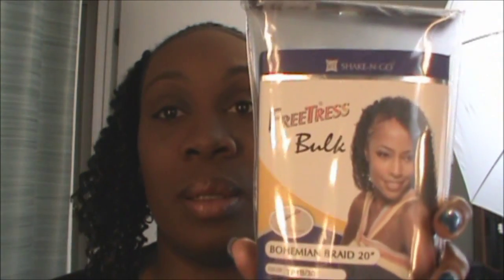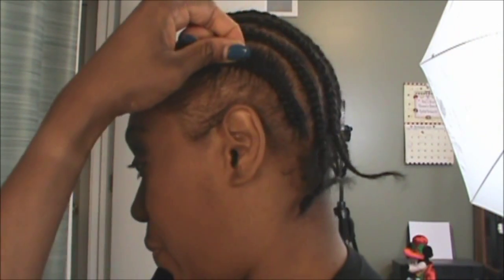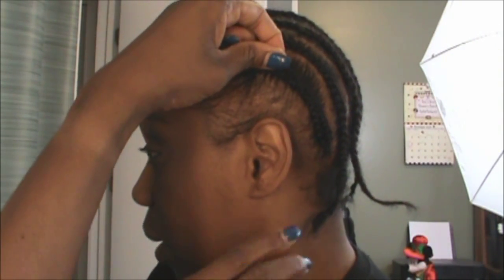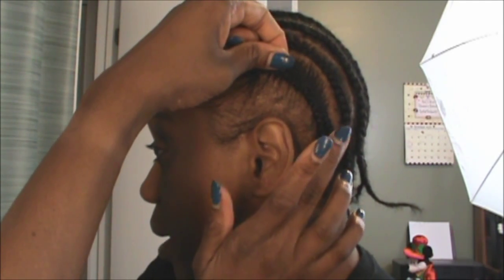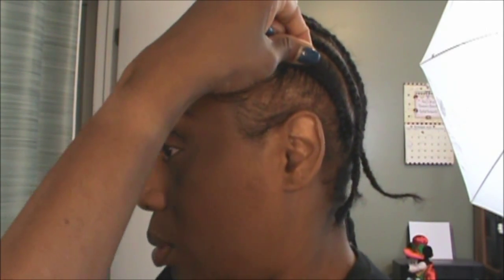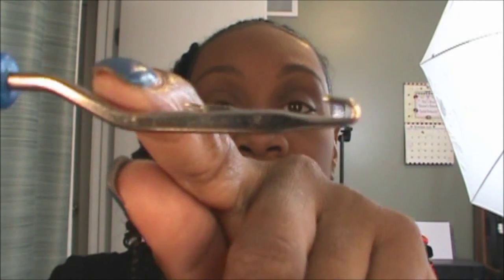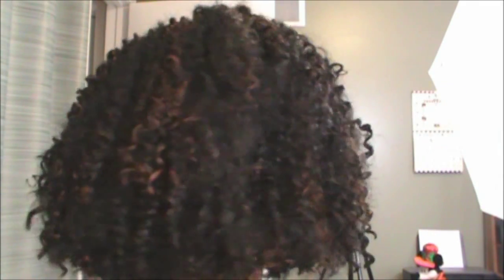How I do my crochet braids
Disclamor: I am not a beautician I just do my own hair from time to time to save money